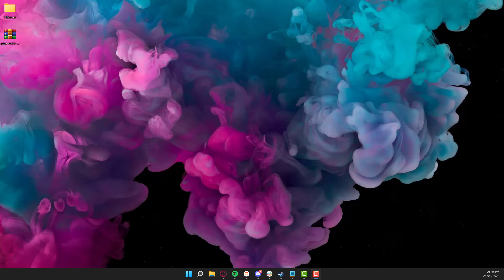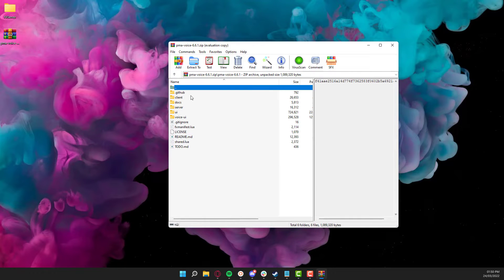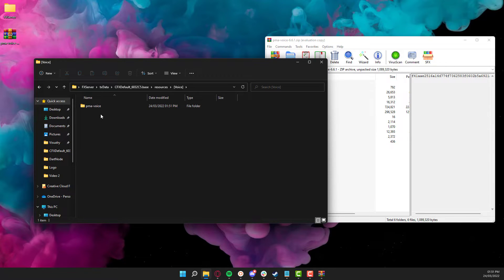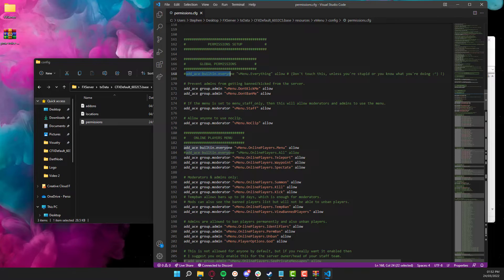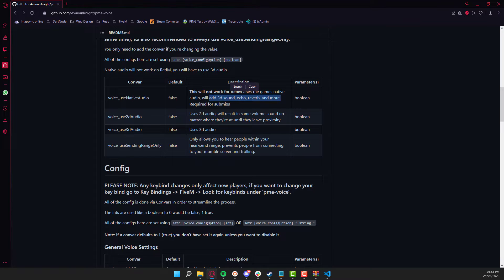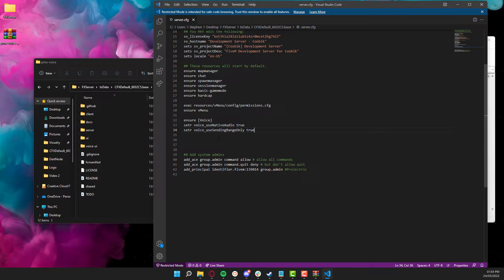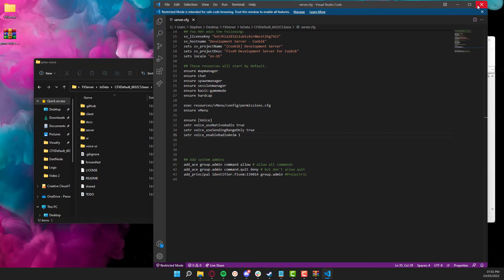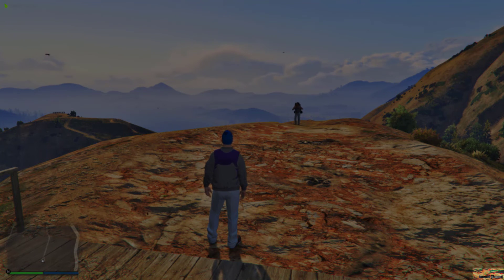Install & Setup of PMA-Voice for a FiveM Server